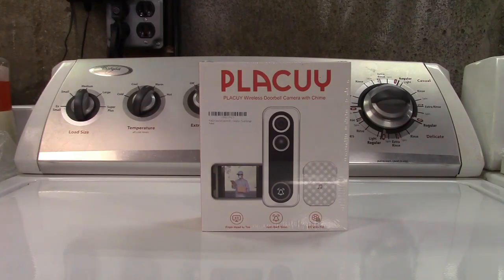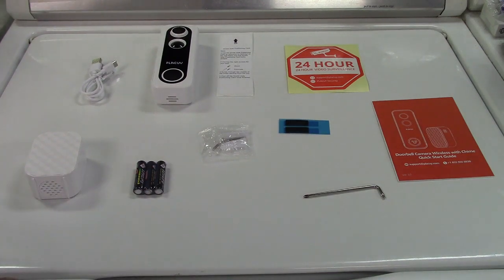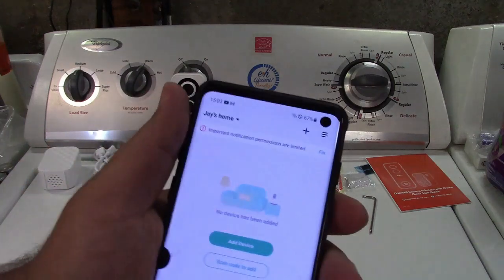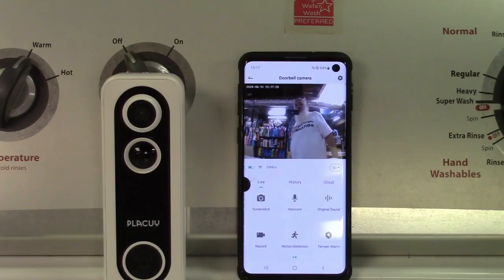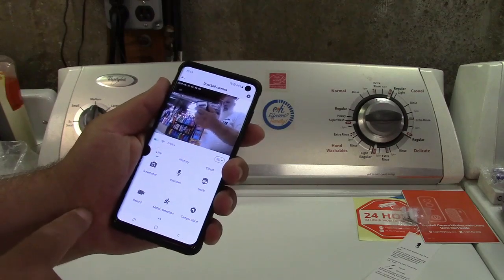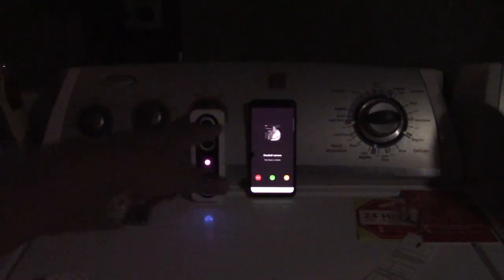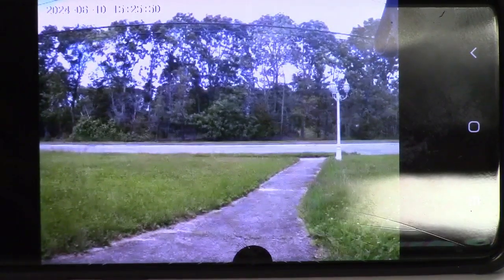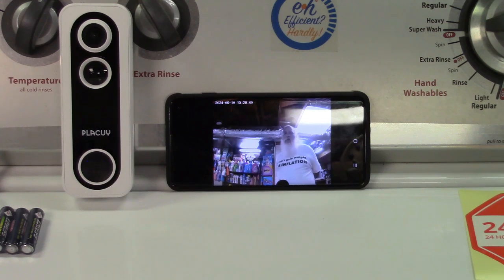PLACUY 2K Wireless Video Doorbell Camera Review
Want to get a video doorbell, but don't want to pay the prices the one named after what a telephone does when it's called?  PLACUY now makes a video doorbell.  It's thoughtfully designed with easy installation.  If someone tries to take it, it has an alarm built in that will sound, and notify you on your phone.

You simply get the CloudEdge app, and the setup is very similar to a smart outlet or wifi plug.  The base station will chime inside the house.  You can insert a microSD card up to 128GB into the base station and it will record, or you can purchase cloud storage for it.  Of course it has an intruder alarm and two way audio.  Of course it sends notifications to your device, which can all be adjusted.

The battery is rated to last about 2-3 months, so you'd only need to charge about 4-6 times a year.  Set up a regimen, like every change of season, to remember easiest.  When it's time to recharge, remove the doorbell, and it recharges via an included USB-C type cable.  The camera also has night vision, which can also be turned off.